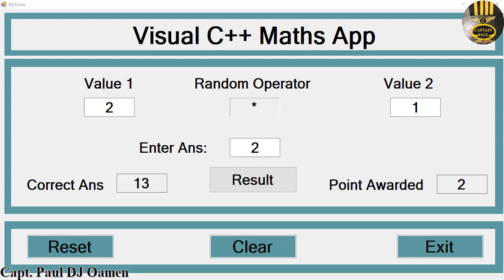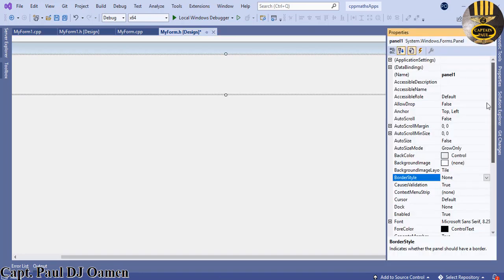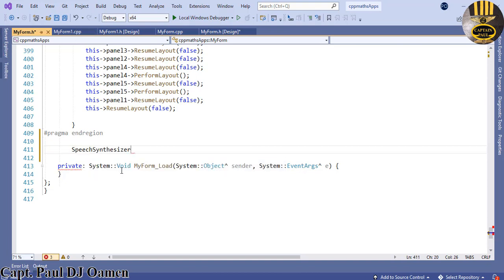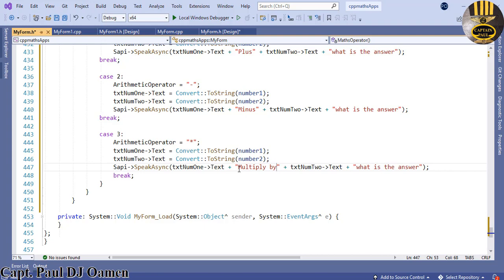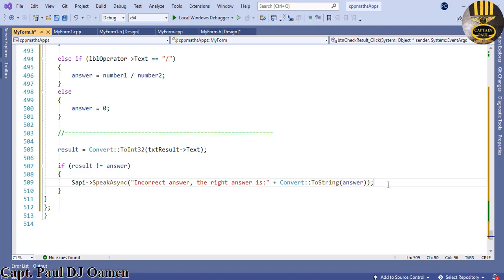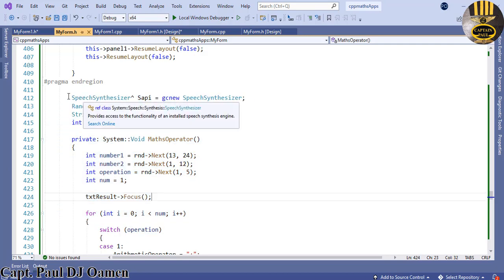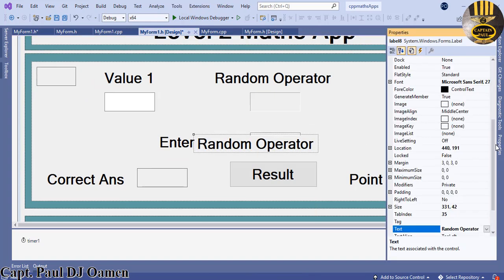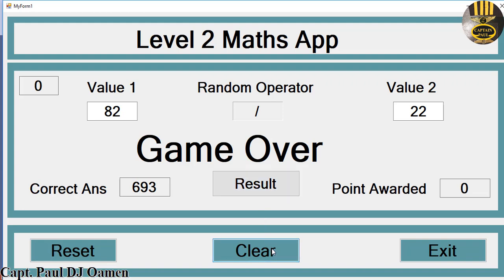How to Create a Maths App in Visual C++ with Audio and Text To Speech - Full Tutorial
How to Create a Maths Quiz App in Visual C++, in this video tutorial you will learn how to create a Form in Visual C++, call a Form from within another form. The tutorial also includes how to implement a For Loop, Randomly select an Arithmetic Operator, add Audio and convert Text to Speech. A very good tutorial for both beginners and advanced learners.

Channel Members can Download the Maths App in Visual C++ source code, and modify it for their own personal use. Plus one other source code per month. Total - 2 Source codes Per Month, only: